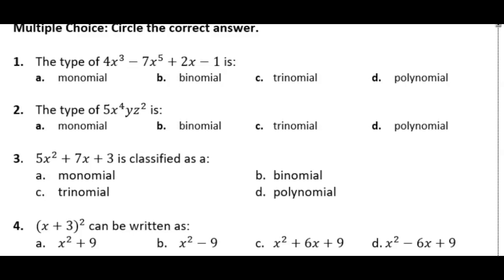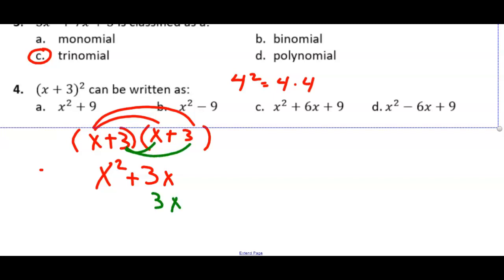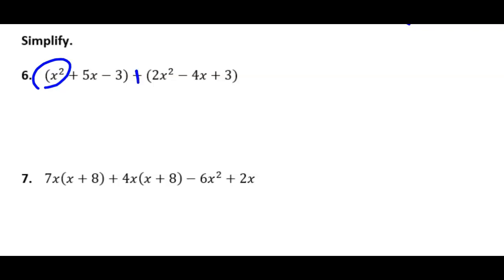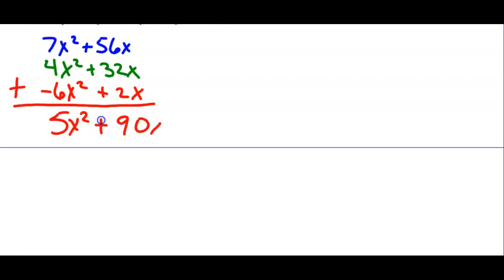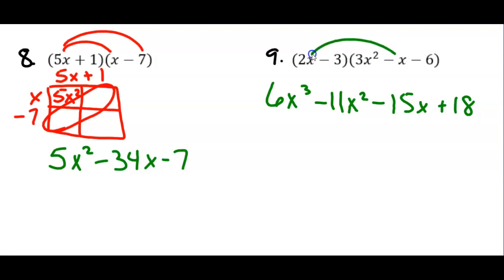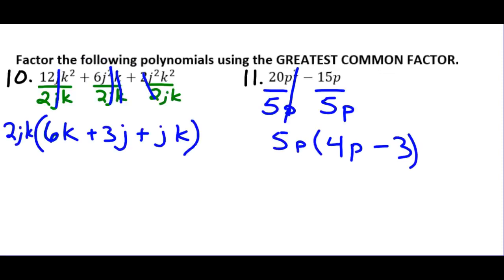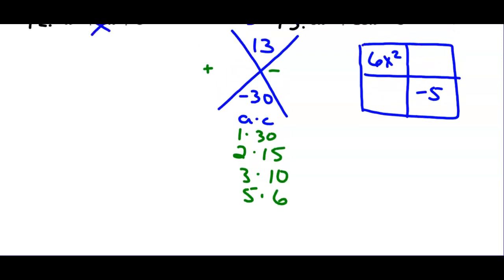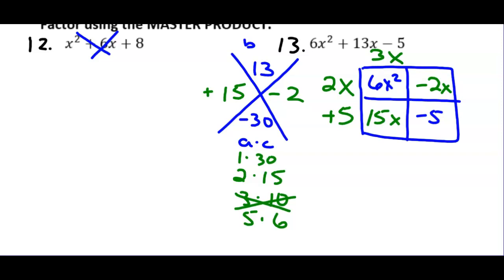Ch 8 rvw Summer Alg